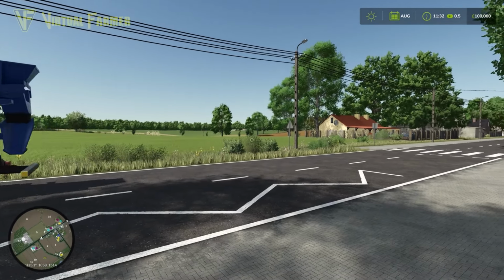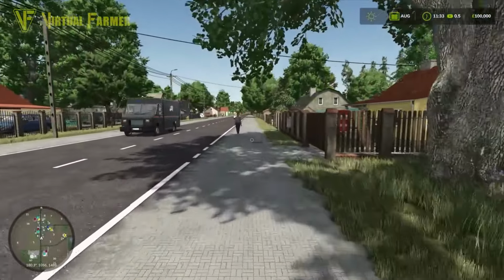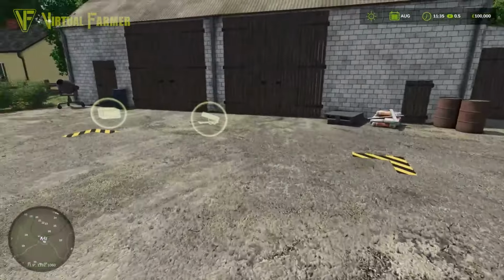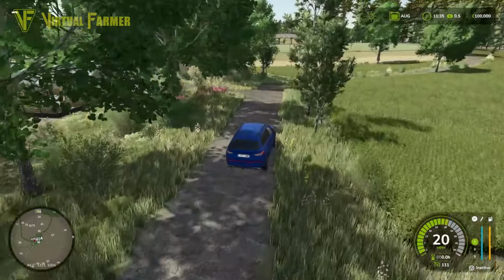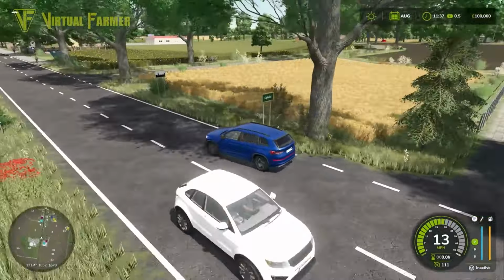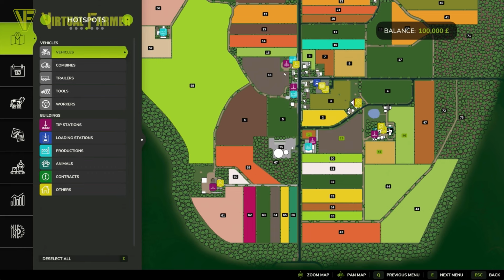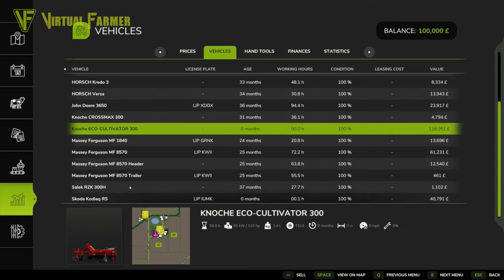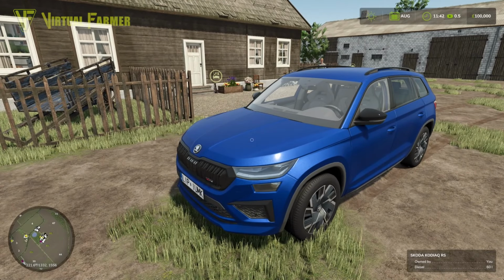Perfect For Older, Smaller Equipment! | Lipinki | FS25 Map Tour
Pallegney is a Polish Map for Farming Simulator 25 from Greeniak and Faevrey, released for all platforms on the in-game modhub. Let's look at this small map that's perfect for a single player, old equipment and, start from scratch!

Use code my Giants Partner Code "VFGAMING" to order Farming Simulator 25 & DLC:

Useful Links:
- Check out my range of custom build PCs from Apex Gaming PCs

Thanks to the following Patreons And Channel Members for their support:
Land Owner
Galcomp Gamer
Galcomp Gamer

Foreman
ArkAngil
gamergal
KiwiMedic
Sodus
Ben Coveney
farmer J

Harvest Manager
Anthony Sorace
Andrew Bailey
Dirty Trucker
Graybush2
Ichigoat
Jesse Stapleton
Raftree
Stephen Weiblinger
Thefisherj
warbownikk
Wolfeurer

Tractor Driver
AnalyticalFarmer
Axion_Grozzo
Dan Madgin
david11
GrowlaFarming86
Ionut Andrei Paval
Jason Hodge
Lee Yocum
Shane Mortimer
Simon Hardy
Simon Tallboy
Tazoslo
Thefisherj
The_J_Man
Zach B
AK_intheHay
ArkAngil
Big Kev 3.0
Blackmere
Bruce Solter
Calvin Sloan Logging and Farming
Captain Biggles
Darrell0026
El Duderino
Ember
Farmer Doc
FarmerFox303
Gamer Dragon
Glenn_GTUK
Grant Harris
Karl Button
kolby kester
Leinster Farmer
Lisbeth Simonsen
Mads Moller Sigaard
Manic Martinï¼‡s Gaming
Mark Conradie
Martyn Kerr
nina
Northern Aviation
Paval Ionut
Pete 888uk
Peter Turner
Rich Codes Web
Skeeter K7TRD
Sneathy13
Tarot Bull News

Seasonal Worker
Deacon Ix
Edward Neale
Freddy
MAC Sandsquid
steve the farmer78
TheLegoViking
Ben Jones
bookac
Brett Pruett
Brian Oxendine
Captain Canary
Cher Hanmer
Chris Richmond
Crofter
dirk-jans voetbal kanaal
Emil Bengtsson
Espen Aabel
Farmer Karen
Felixï¼‡sFarming Life
GeekyCowboy
GeordieGamer1984
Hogan's Lawn care
jade macquire 28
james bathe
jordan Project Cargo VTC
Ken Adlam
Kurt_Kurt
Lonnie Johansen
Martin beaton
Millsk
Mystic Gaming
Niv Fied
Philly M
Pucor7
Rat Mouse
Robert Fullerton
Ronnie Johansen
Shropshire_farmer
steve the farmer78
stu wallace
SuperChris Video Gaming
Svein Christensen
Vlad

System Specs:
SSD Drives:
- 2x Samsung 970 EVO Plus 1TB
- Samsung SSD 870 EVO 2TB
Hard Drives:
Controller: Hori Farming Vehicle Control System
Steering Wheel: Hori Farm Vehicel Control System
Wheel Mount: X-Rocker Racing Wheel Stand